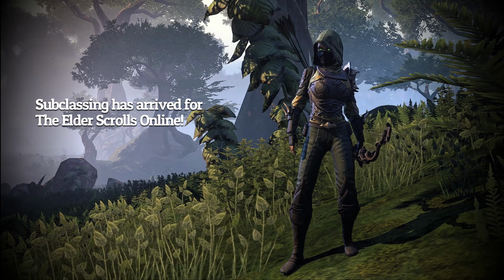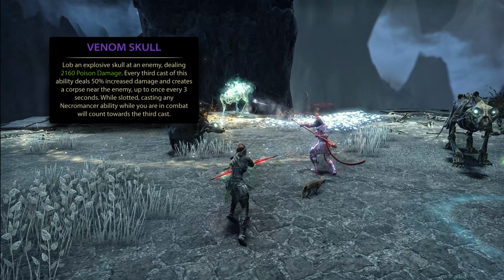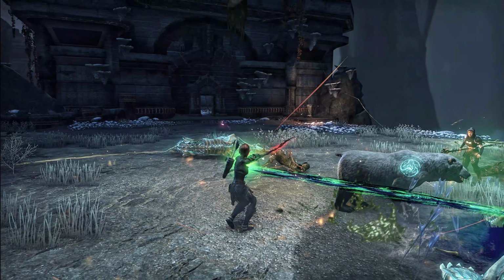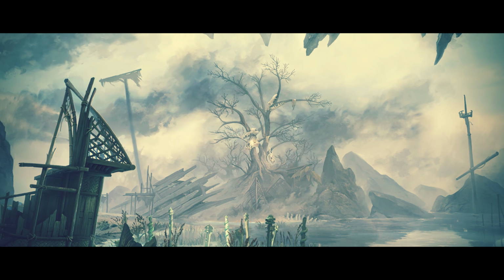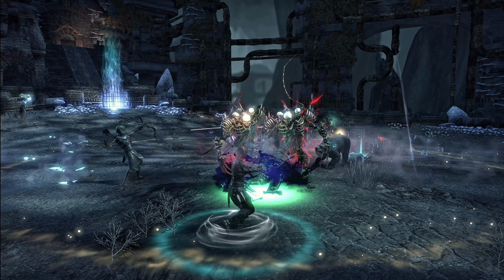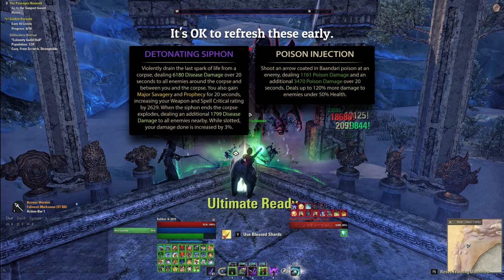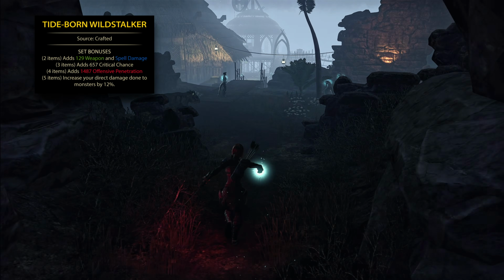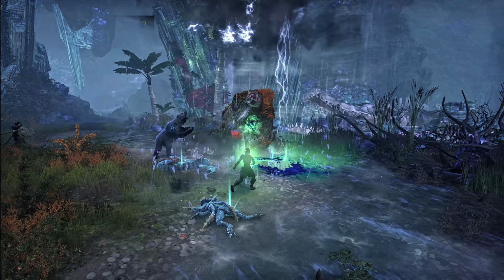ESO Update 46 | Grave Lord Warden - Subclassing Build Guide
I've rebuilt my Warden from the ground up In ESO Update 46, subclassing Necro and Nightblade skill lines to boost my personal DPS while trying to stay true to my vision for a Warden in The Elder Scrolls Online.
 In this video:
 • Why I passed on Daedric Summoning and found Grave Lord to be a better fit.
 • How I'm using Assassination to complement the build.
 • My full rotation, skill setup, and gear sets.
 • What I'm keeping from the Animal Companions skill line.

If you're looking for a fresh and potent Warden build for u46 in ESO that isn't just another beam build, this video should have everything you need. Check it out and let me know what subclass combo you're rocking.

Chapters:
00:00 My Initial Foray into Subclassing in ESO
01:35 Dipping My Toes into the World of Necromancy
03:25 Adding a Dash of Nightblade Assassination
04:35 What I'm Keeping from Animal Companions
05:10 Skills & Rotation for the Grave Lord Warden Build
06:40 Gear & Consumable Recommendations
09:25 The Pros and Cons of Subclassing